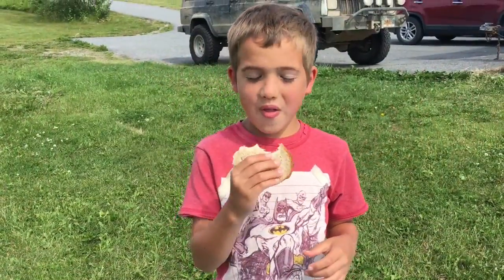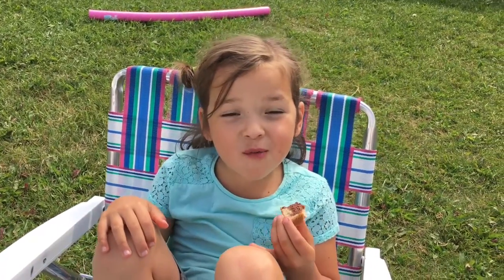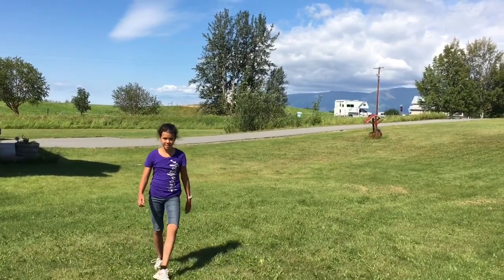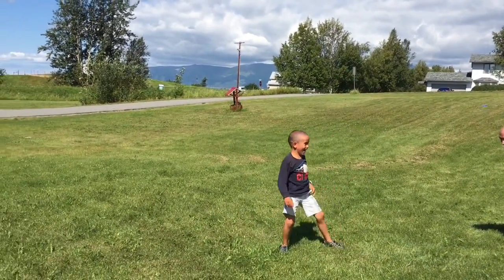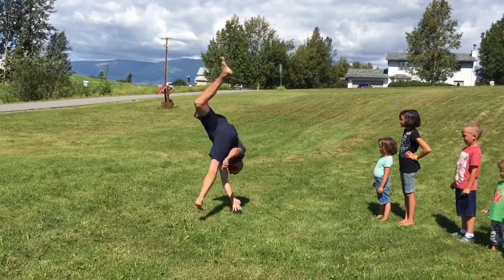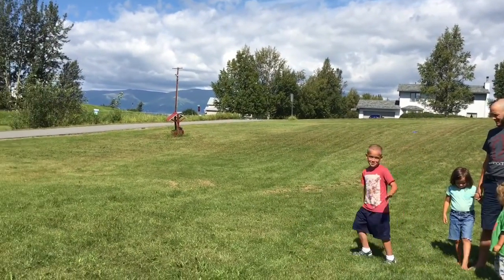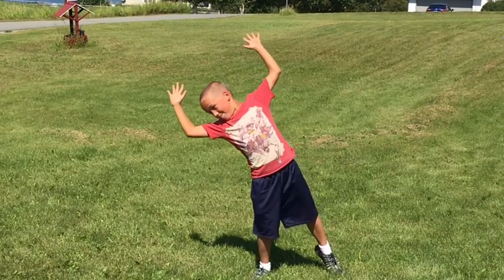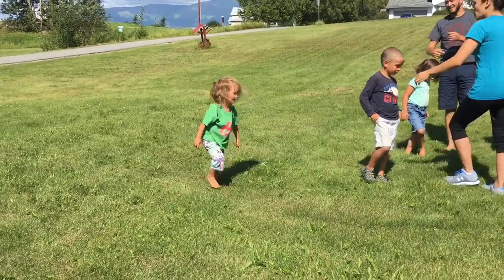CART WHEEL GAMES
How good is YOUR bad hand cartwheel?! We challenge Ashly & Mike, the Tannerites & ALL OF YOU to do the bad hand cart wheel challenge! Tell us, or link to us how you did!!

Thanks for joining the Ohana...Here's the Line up
Mom - Rachel
Dad - Jase
Klai 13
Rykel 11
Shae 9
Wyatt 7
Evelin 6
Cora 4

Hey wanna send us a postcard or something special, I'll make sure I share that in a video!
Rachel @ The Ohana Adventure
520 North Main St #439

Rach & Jase & Ohana

MAIL TO:

Ohana Adventure
250 N Redcliffs Dr,
4B #366